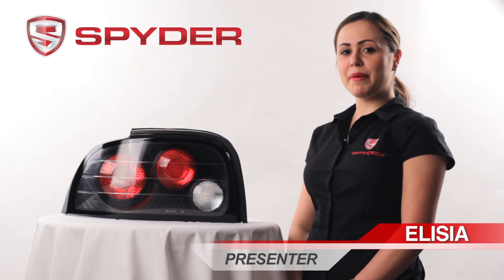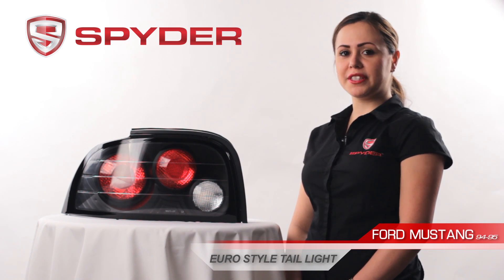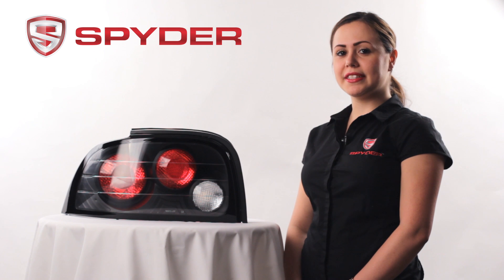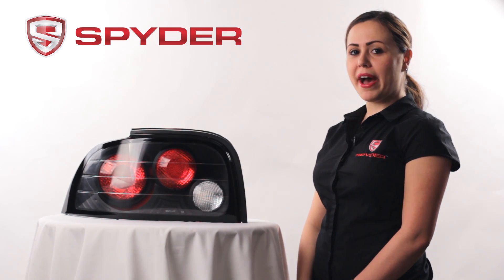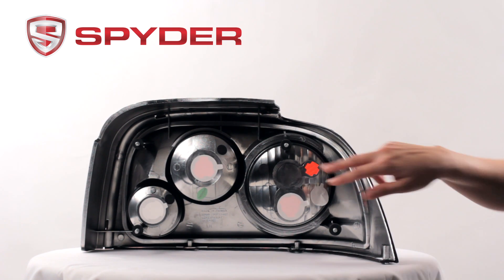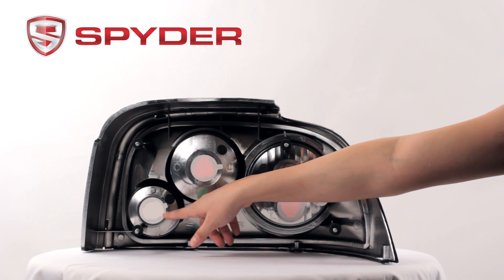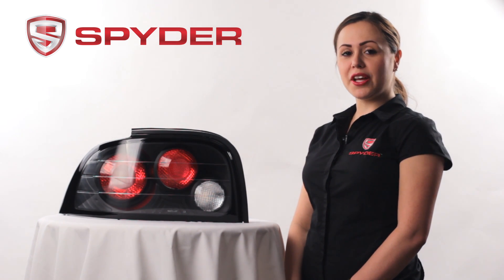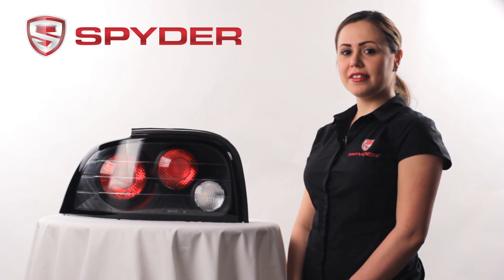Spyder Auto Product Showcase: Ford Mustang 1994-1995 Euro Style Tail Lights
Join Spyder Auto host Elisia for a detailed look at some of Spyder Auto's latest products. This in-depth look will provide all the information you need to make an informed buying decision.